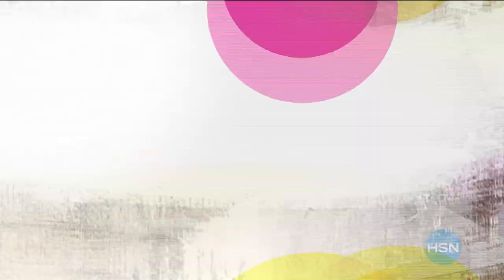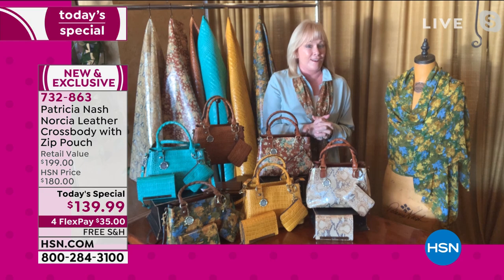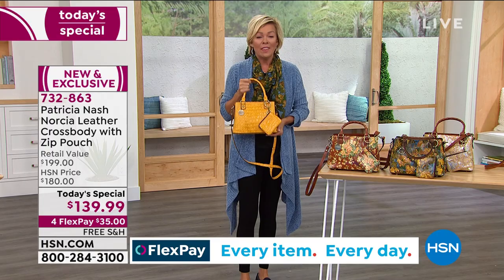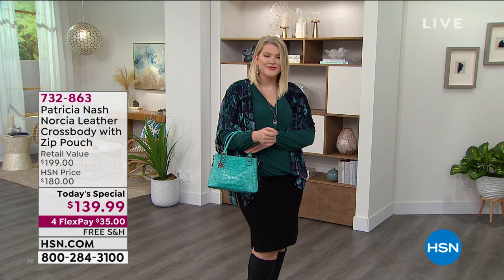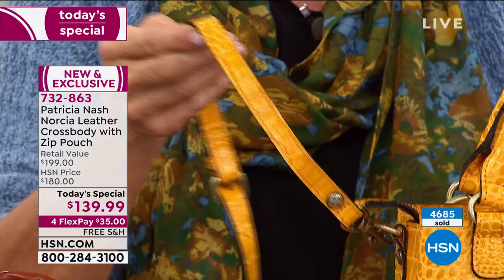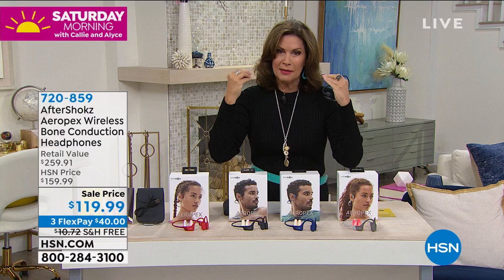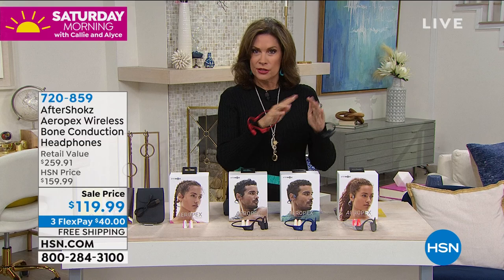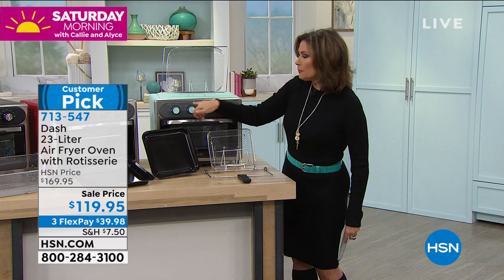HSN | Saturday Morning with Callie & Alyce 01.23.2021 - 10 AM